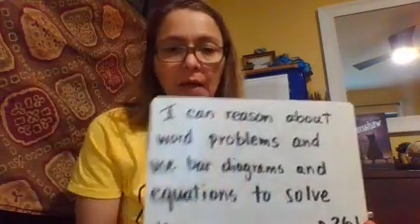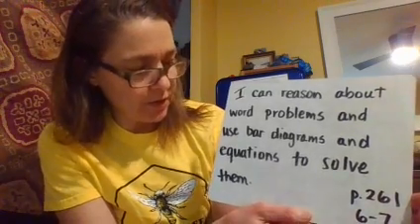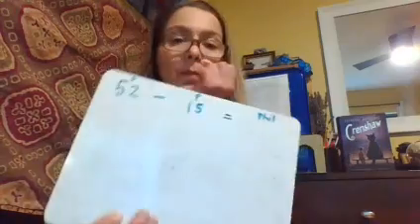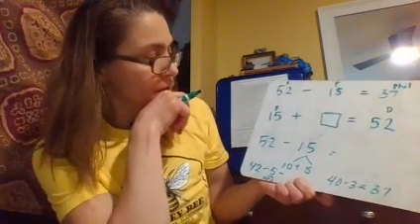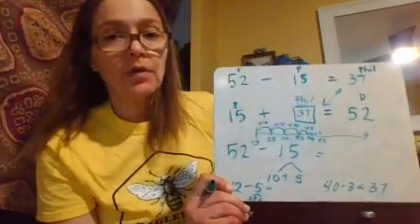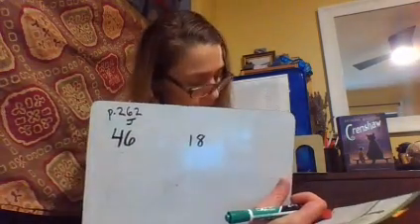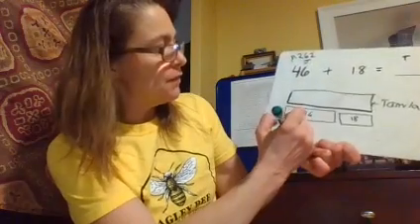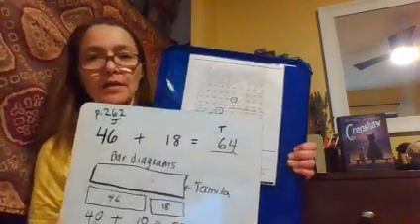6 7 2OAA1 and 2NBT B9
Second grade math Reasoning and problem solving, word problems.